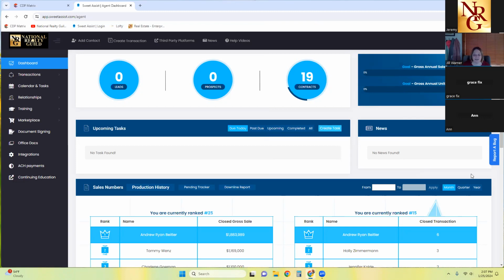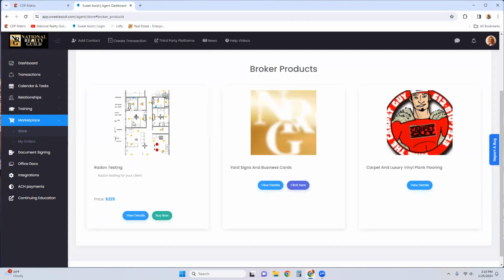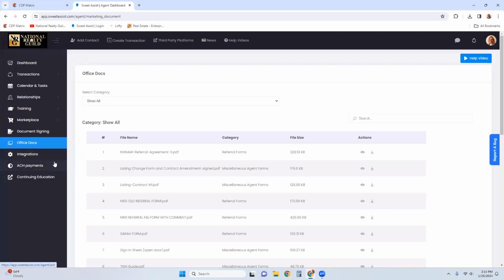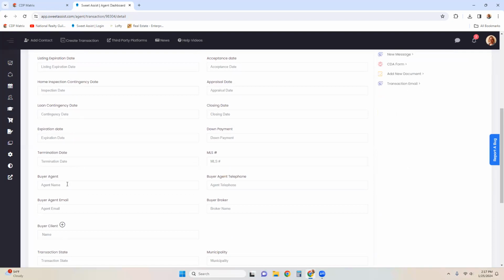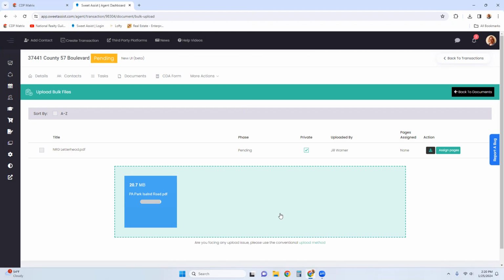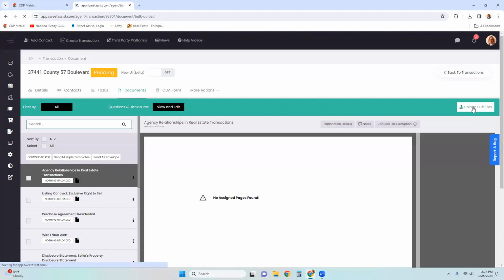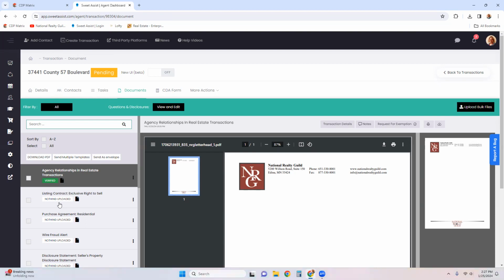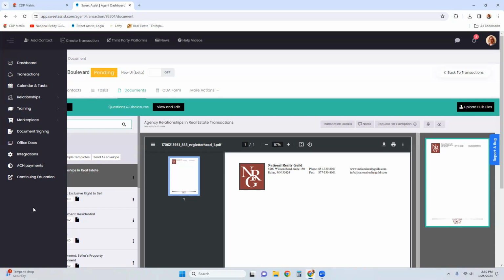Sweet Assist with Jill